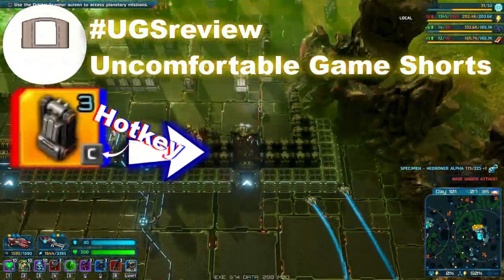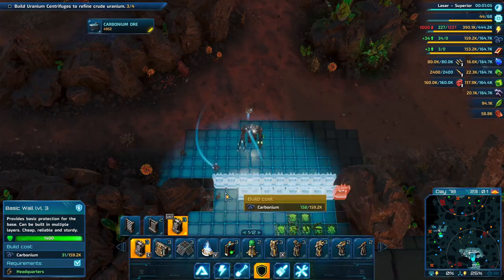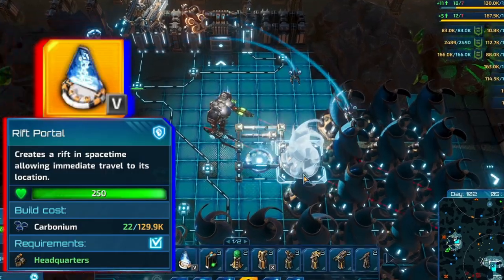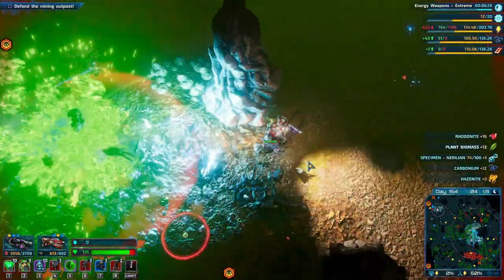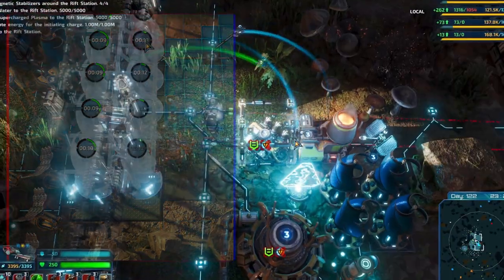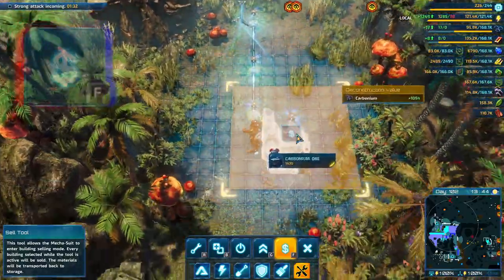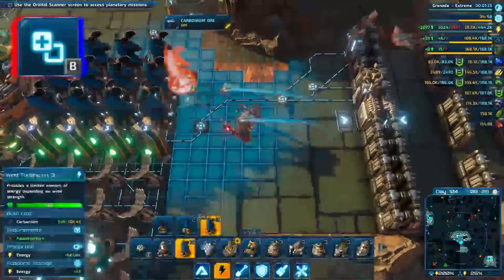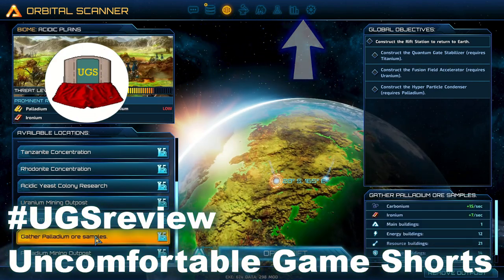Rift Breaker Gameplay Basics/Hotkeys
Rift Breaker Gameplay Secrets Tips I Wish I Knew

0:00 Walls
0:08 Outposts
0:16 Power (wind and solar)
0:35 Rift Portal/Main Hub/Temporary Portals
1:07 Easy Building Tip
1:22 Selling Tips
1:44 Switching Upgrade levels on the fly
1:51 Picker Tool
1:54 Sell/Repair/Upgrade tool
1:58 Build Mod navigation and tips

Pros
-Visuals, Weapon/Upgrade variety, Easy Building, Community Content
Cons
-Basic Radar, Mod Inventory

Platforms: PlayStation 5, Xbox Cloud Gaming, Microsoft Windows, Xbox Series X and Series S
Developer: Exor Studios
Engine: Schmetterling
Genres: Strategy video game, Action role-playing game, Adventure game
Publishers: Exor Studios, Surefire.Games

Uncomfortable Game Shorts (UGS)